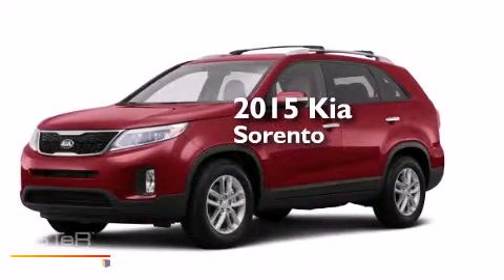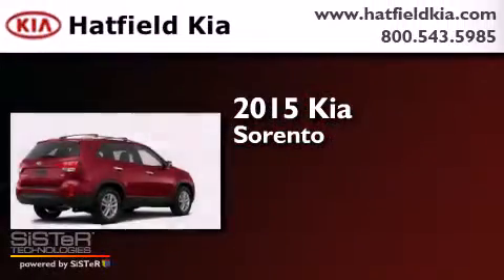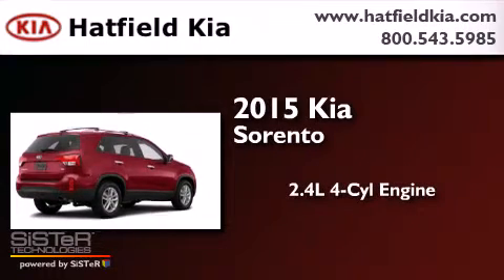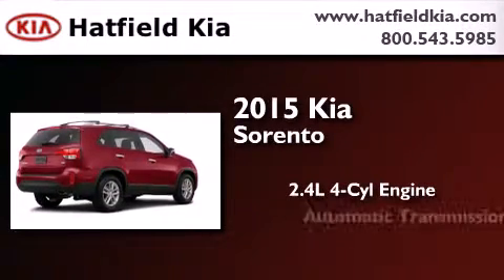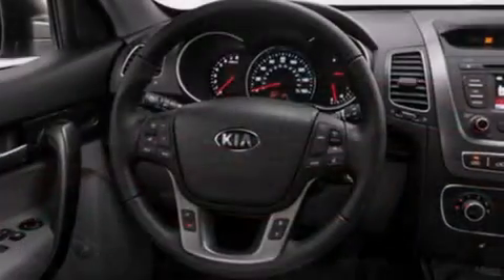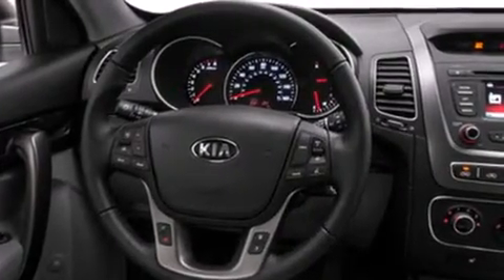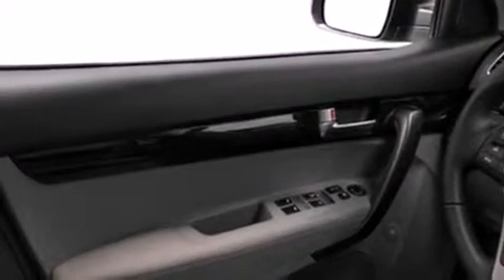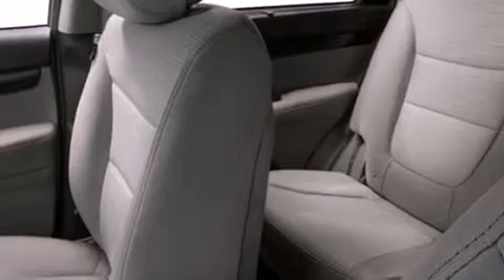2015 Kia Sorento Columbus OH 43228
We've been honored to serve the Columbus OH area , we promise that your experience at our dealership will exceed your expectations ! Year : 2015 Make : Kia Model : Sorento Engine : 2.4L I-4 cyl Trans . : 6 speed automatic Exterior : Remington Red Metallic Interior : Beige Hatfield Kia 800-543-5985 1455 Auto Mall DriveColumbus Columbus , OH 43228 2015 Kia Sorento Columbus OH